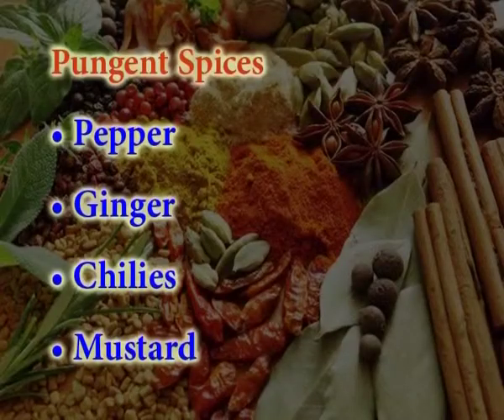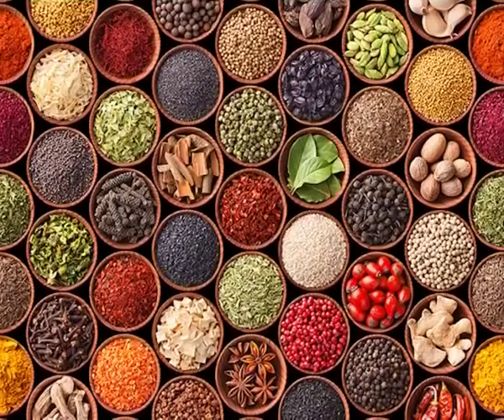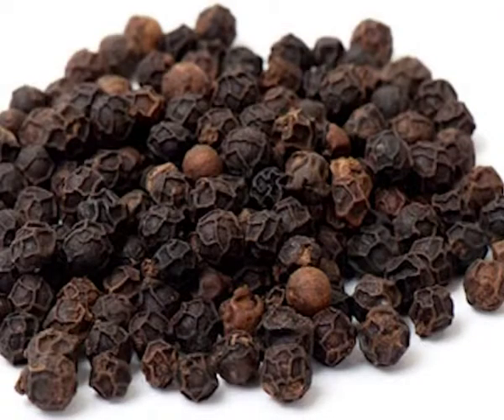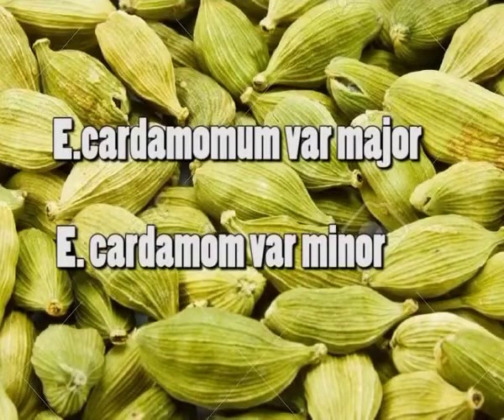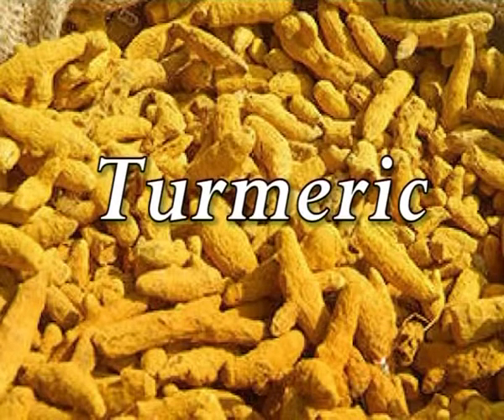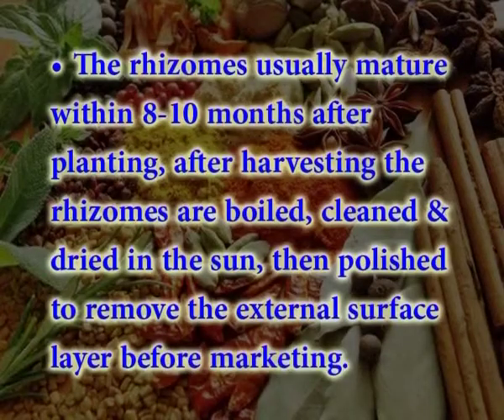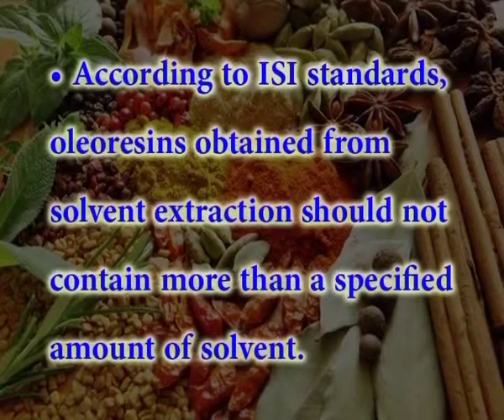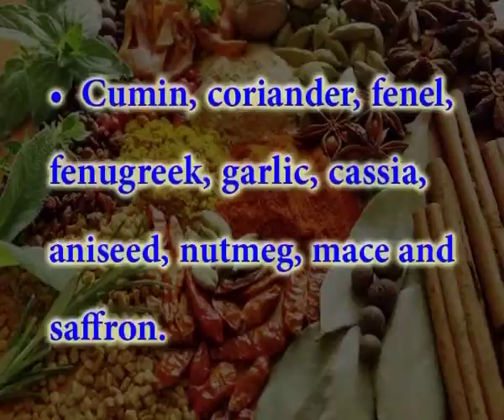Spices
Subject: B.A. Tourism
Course Name: Food and Beverage Management